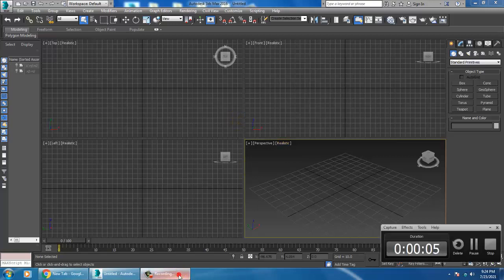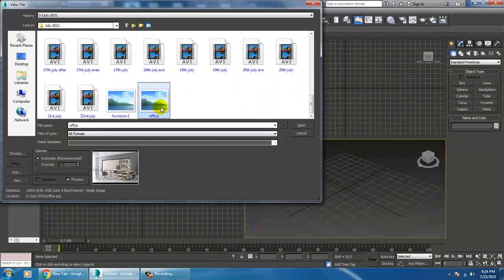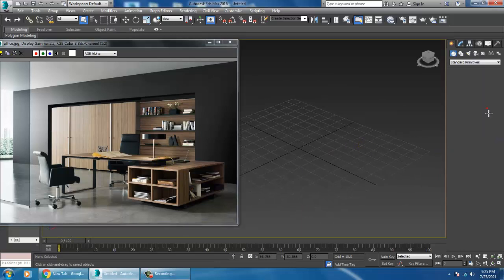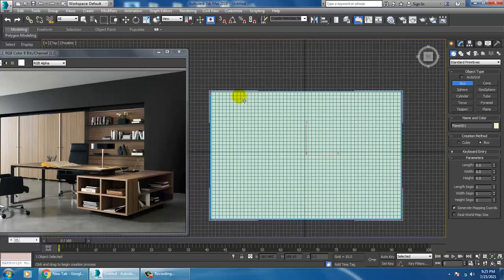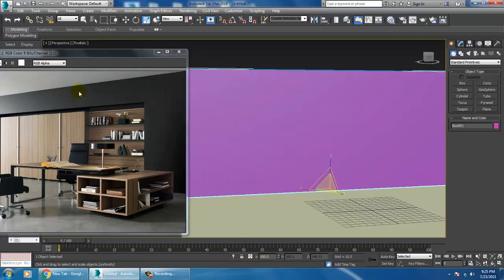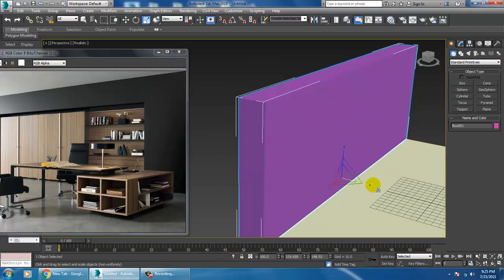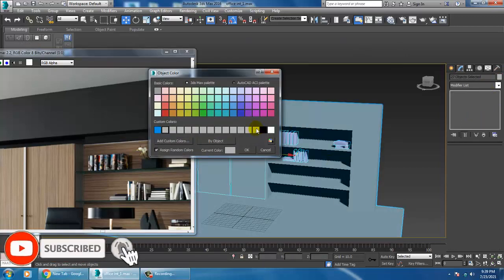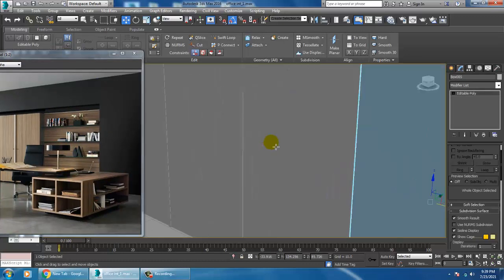3dsmaxTutorials, Tutorial on 3D Modeling an Office Interior Furniture in 3dsmax ( Part 1)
Tutorial on 3D Modeling an Office Interior Furniture in 3dsmax ( Part 1)
Importing Reference in 3dsmax
Learn Poly & Spline Modeling